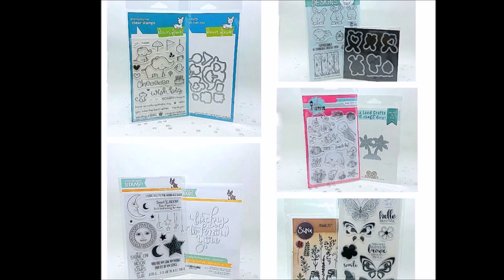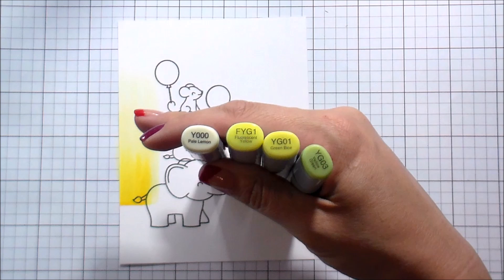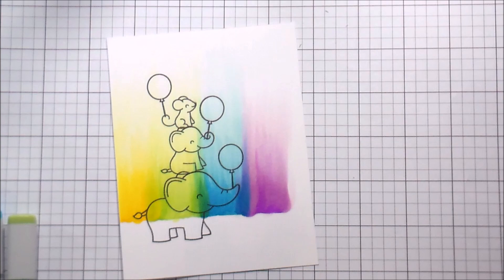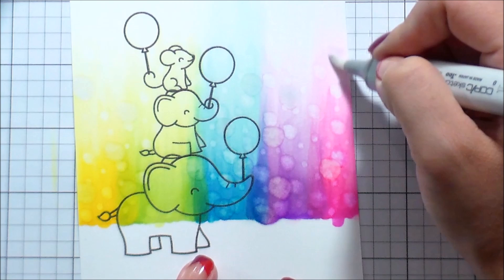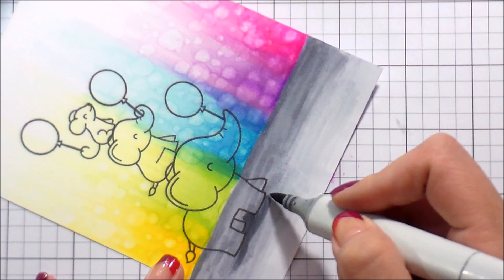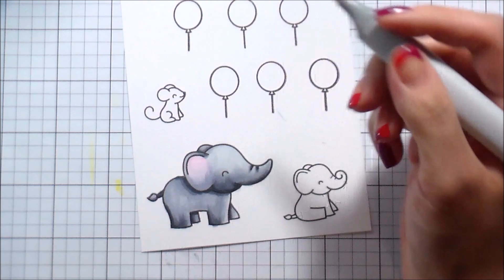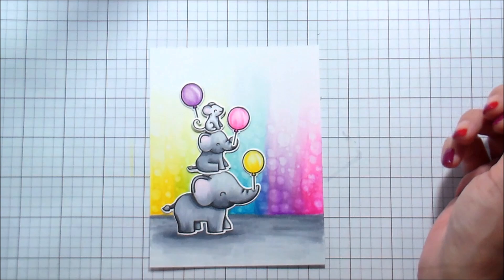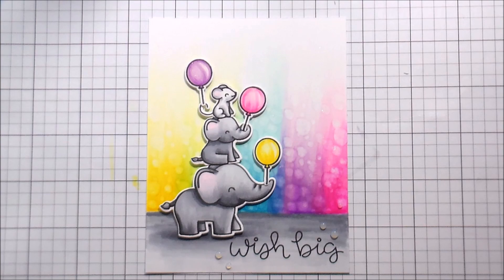What Would Kelly Make Series: Copic Bubble Background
Welcome to the tenth edition of our monthly series with Kelly Latevola called "What Would Kelly Make". You're on the Full Card Video. To watch the Technique video click this

• Sakura 6 WHITE Gelly Roll Classic Medium Point Pens Set 57488  ——
• Neenah Classic Crest 80 LB SMOOTH SOLAR WHITE Paper Pack 40 Sheets NH80LB40  ——
• Simon Says Stamp LARGE GRID PAPER Pack Pad SGRID1 The Color of Fun  ——
• Copic Sketch Marker Y000 PALE LEMON Light Yellow Pastel Subtle Cream  ——